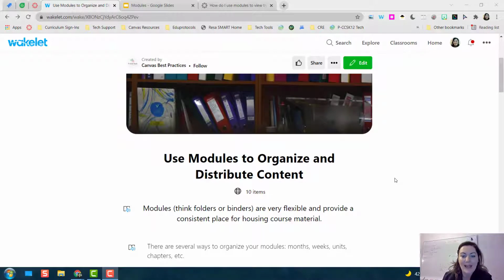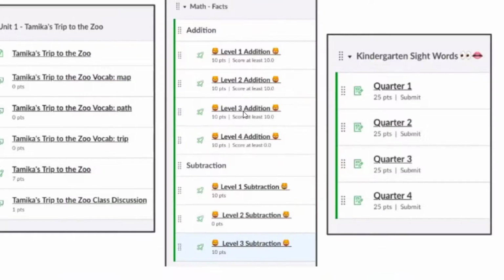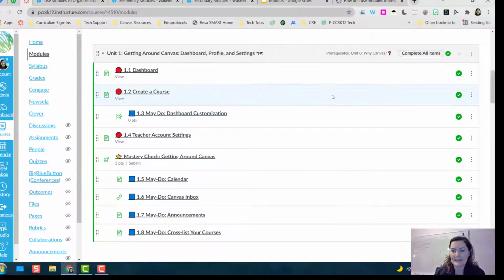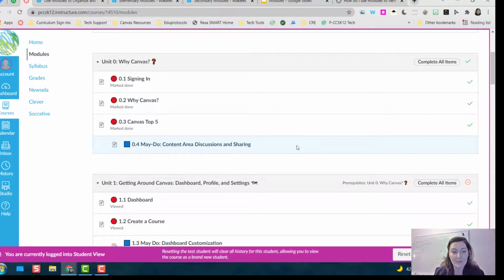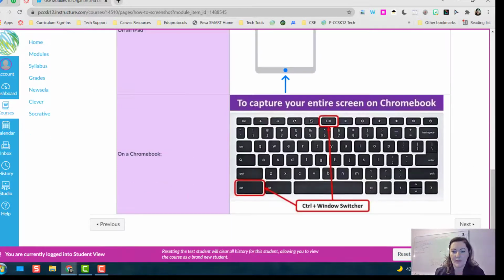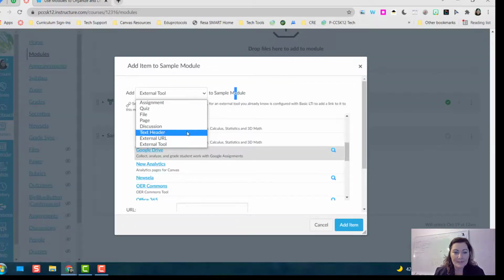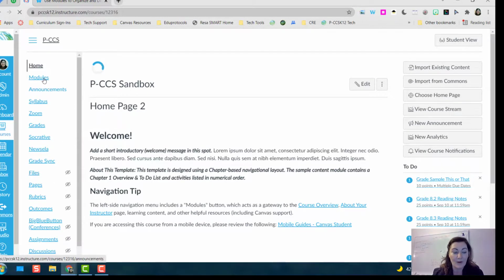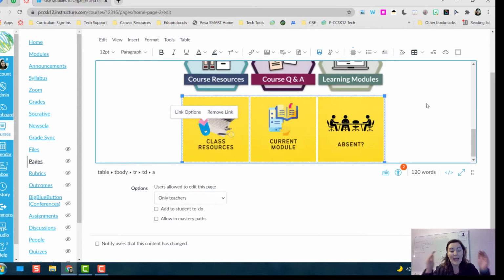Canvas Best Practice: Use Modules to Organize and Distribute Content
Timestamps:
Overview 0:20
What can be added? 2:03
Examples 2:45
Elementary Examples 2:24
Secondary Examples 4:13
Locking Modules 5:32
Adding prerequisites 6:07
Adding requirements 6:29
Student View 7:39
View Student Progress 9:11
Navigation buttons in modules 10:17
How to create a module 12:05
Linking to modules 16:15